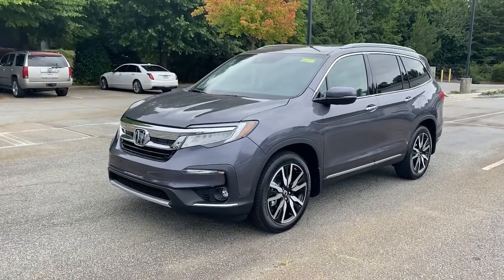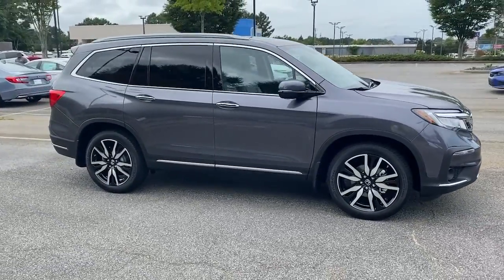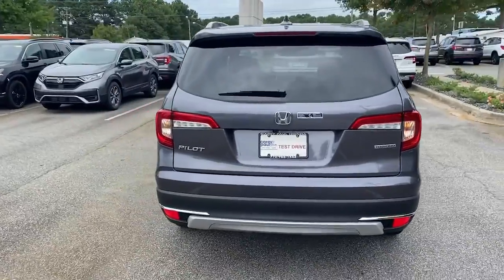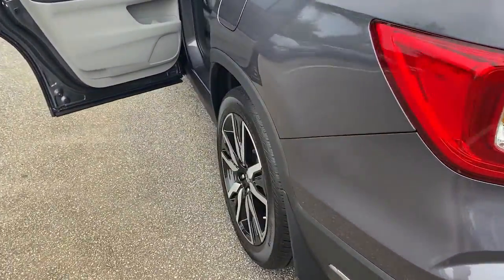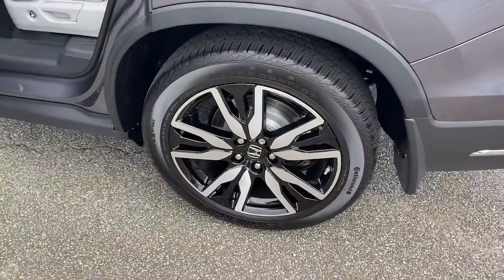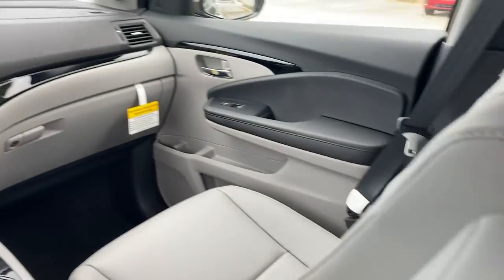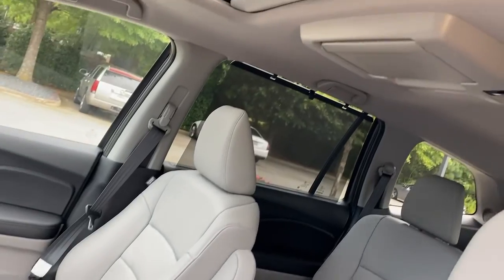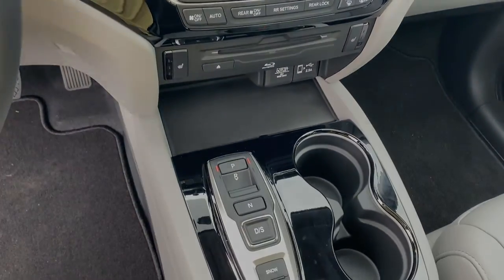2022 Honda Pilot Snellville, Loganville, Lawrenceville, Roswell, Marietta, GA NB000557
Modern Steel Metallic New 2022 Honda Pilot available in Snellville, Georgia at Carey Paul Honda. Servicing the Loganville, Lawrenceville, Roswell, Marietta, GA area.

2022 Honda Pilot Touring 3.5L V6 24V SOHC i-VTEC FWDbr20/27 City/Highway MPGbrWe offer Market Based Pricing. Please call to check on the availability of this vehicle. We'll buy your vehicle even if you don't buy ours. All vehicles are subject to prior sale. Price does not include applicable tax, title, license, and other government fees.